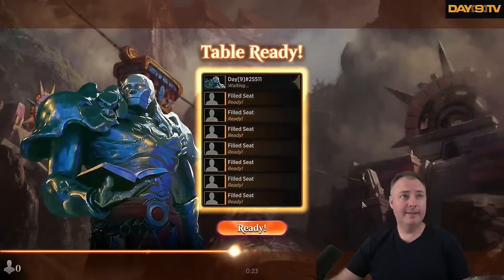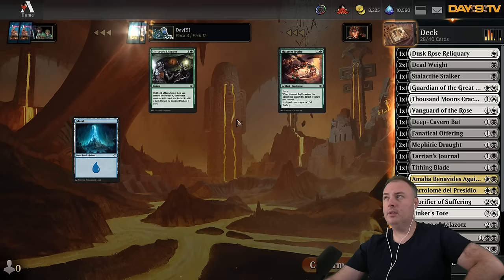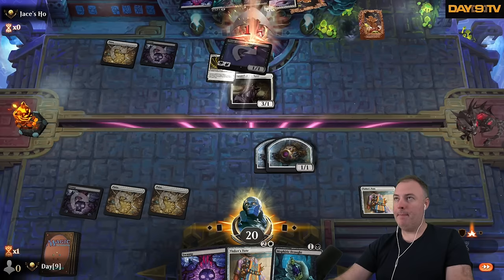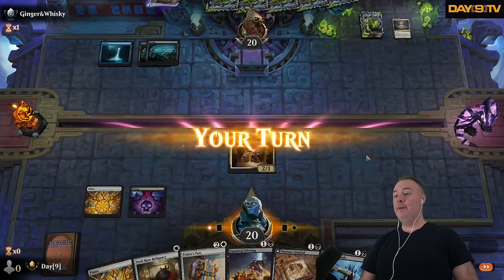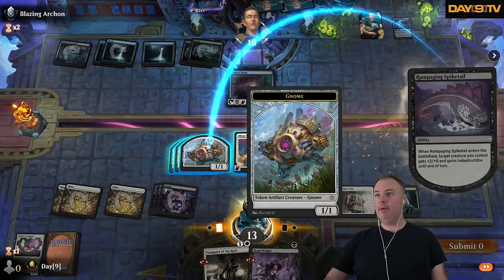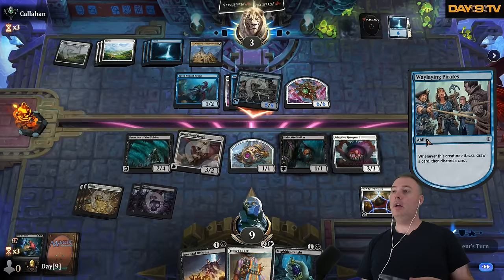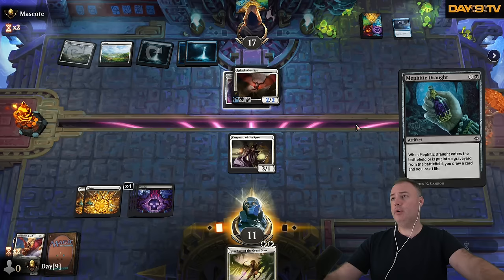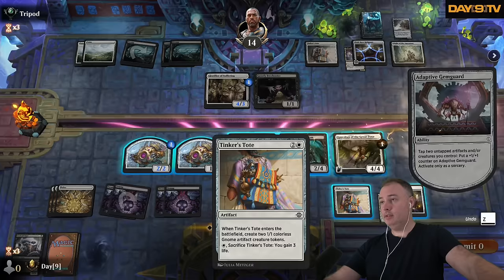The Perfect Orzhov Sacrifice Deck - LCI Premier Draft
Perfection...